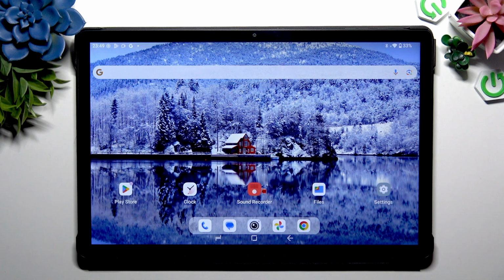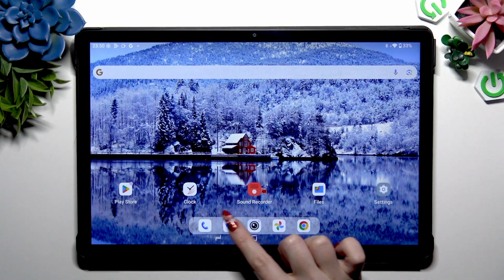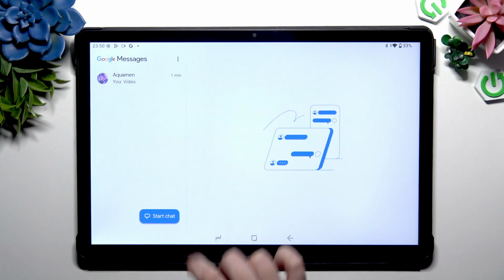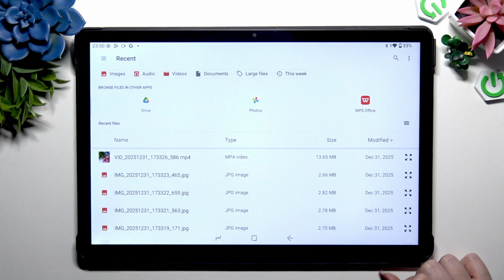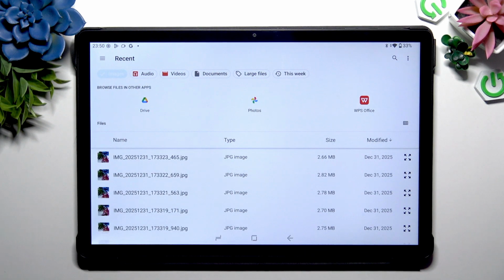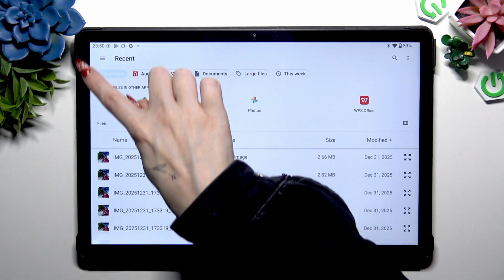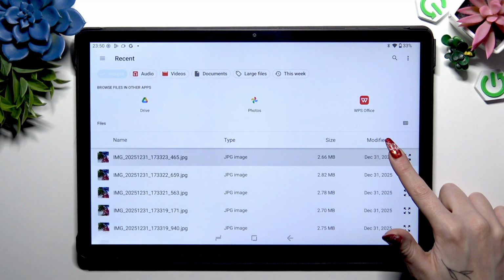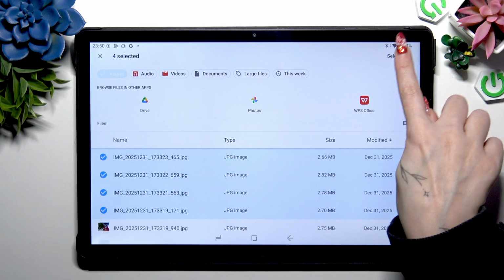DOOGEE Tab E3 Pro - How to Add Photos to Text Message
In this short video I show how to add photos to a text message on the DOOGEE Tab E3 Pro. You will learn how to open the Messages app, select or create a conversation, tap the photo + paperclip attachment icon, choose Images or other sources, select one or multiple pictures, confirm selection and send. This step-by-step walkthrough covers attaching single photos and multiple images (MMS) and points out the three-line menu to access all photo sources so you don’t miss your pictures. Perfect for new DOOGEE Tab E3 Pro users and anyone who wants to send photos from their tablet.

How to add photos to text message on DOOGEE Tab E3 Pro?
How to attach multiple photos in Messages on DOOGEE Tab E3 Pro?
Where is the attach photo icon in Messages on DOOGEE Tab E3 Pro?

0:00 Introduction - what we will do
0:03 Open Messages app and select or create a chat
0:21 Tap the photo + paperclip icon at the bottom right
0:33 Choose Images and open additional sources (three-line menu)
0:49 Long-press a photo and tap others to select multiple images
0:58 Tap Select (top right) and send your photos
1:02 Outro and subscribe reminder